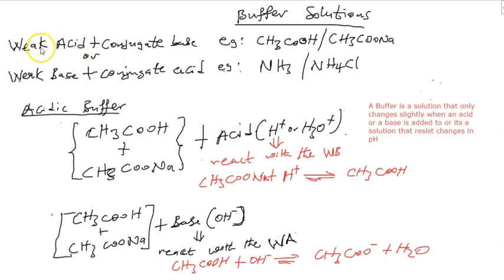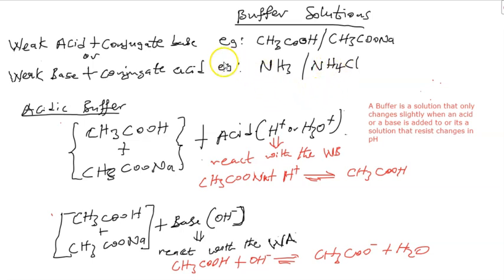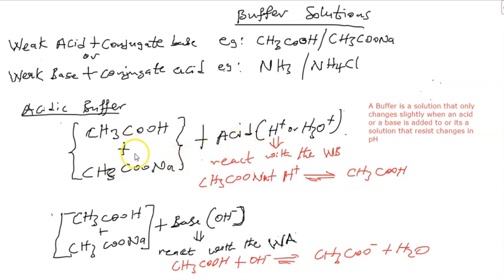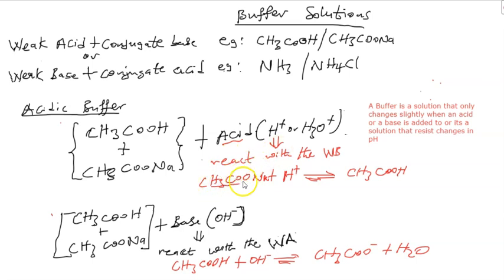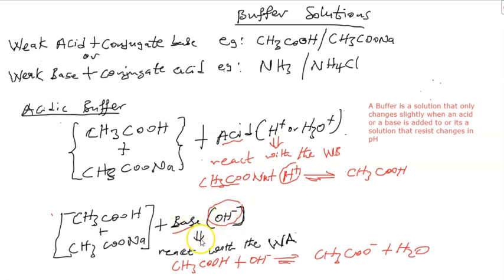How Buffer Work to Stabilise pH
A look at how buffer solutions work to maintain  pH